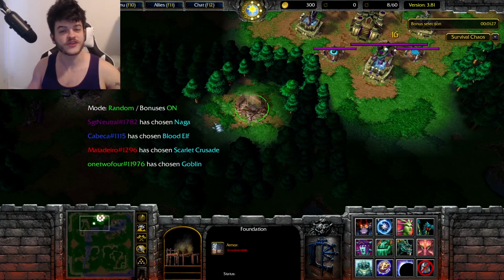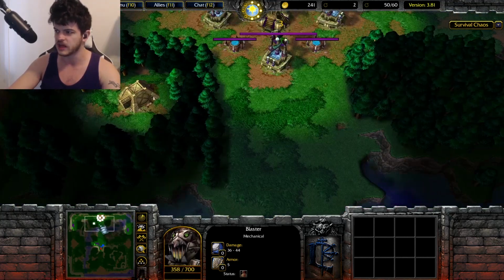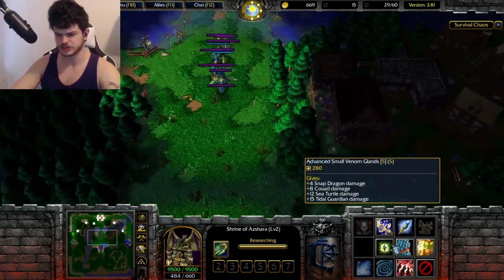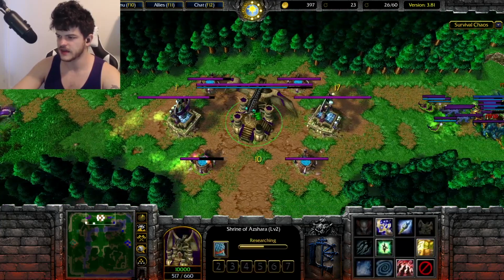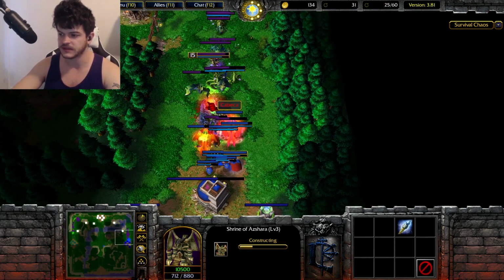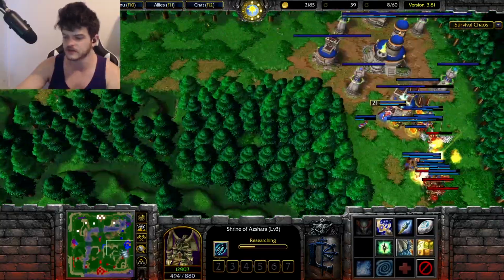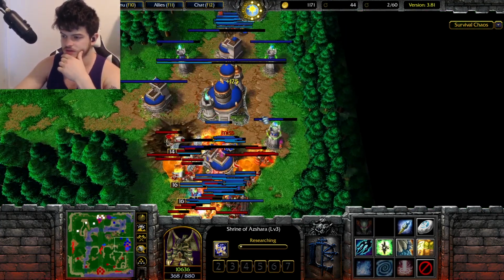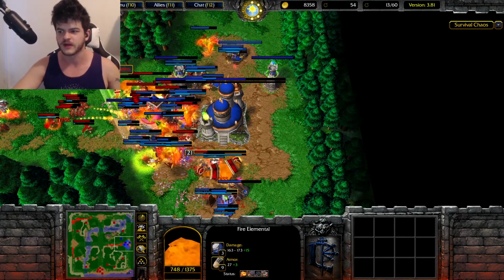Well Played -- Survival Chaos 3.81 Episode218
In this episode, our Naga try and hold the line against a blistering offense! Will we emerge victorious?